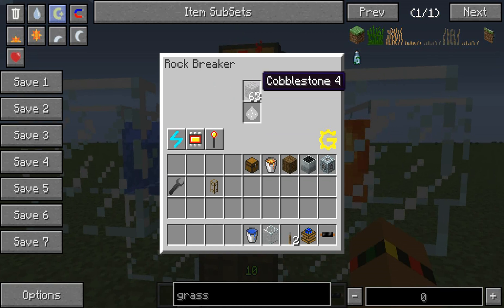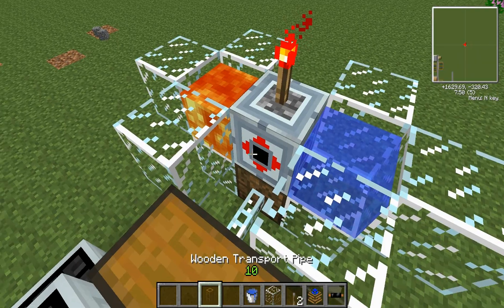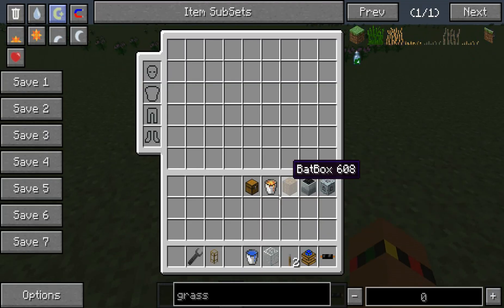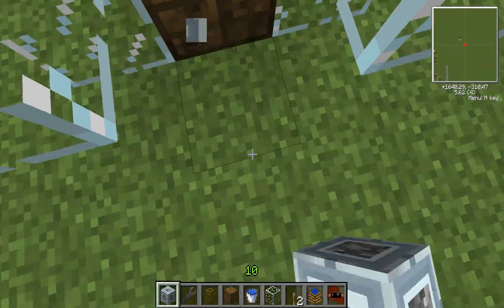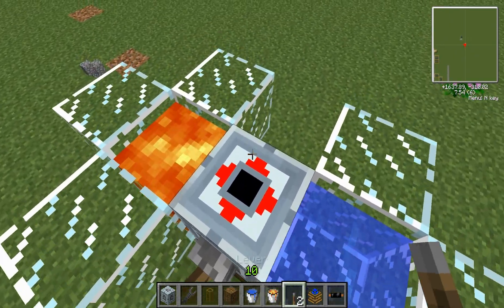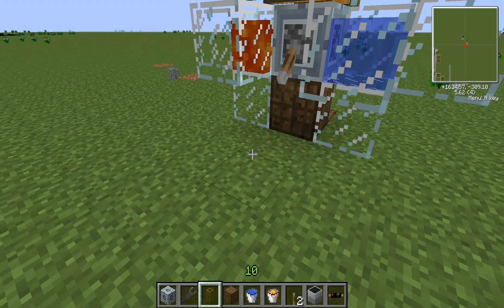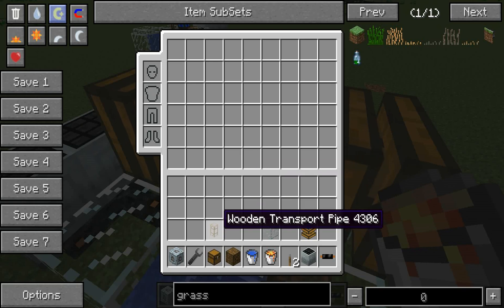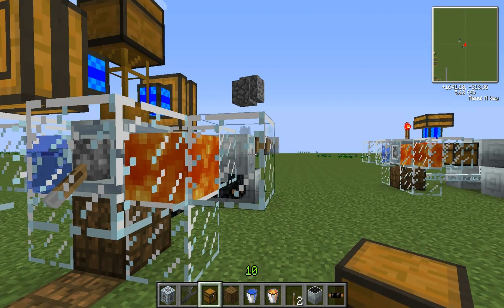FTB Spotlight: Electric Rock Breaker (Cobblestone/Obsidian generator)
In this spotlight I go over the Electric Rock Breaker and how it can be used to make Cobblestone or Obsidian automatically.